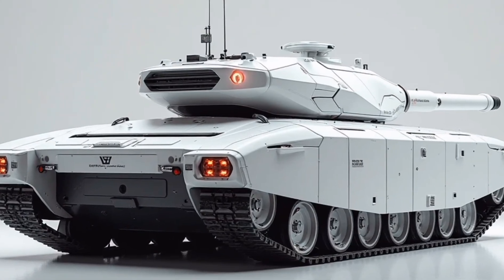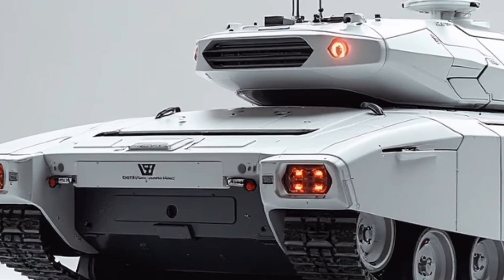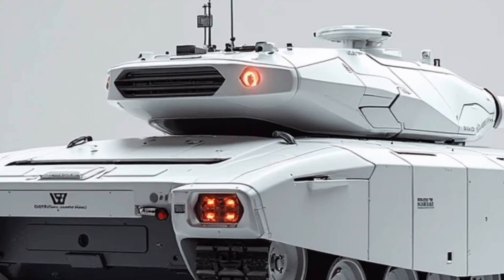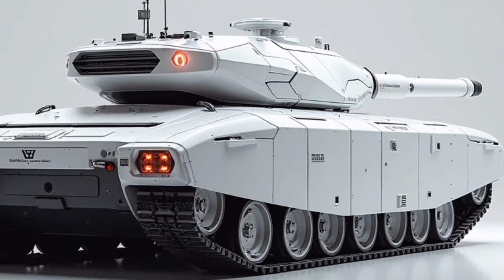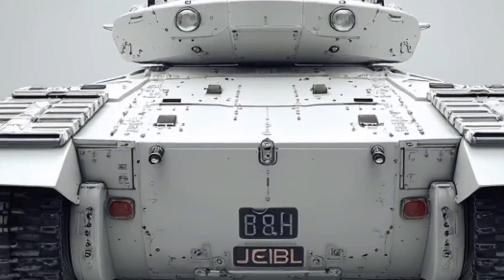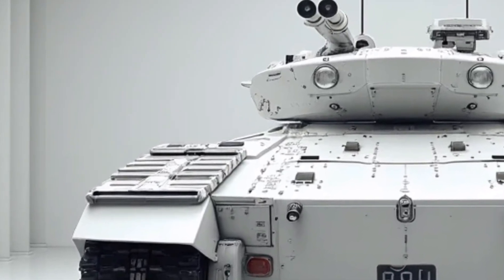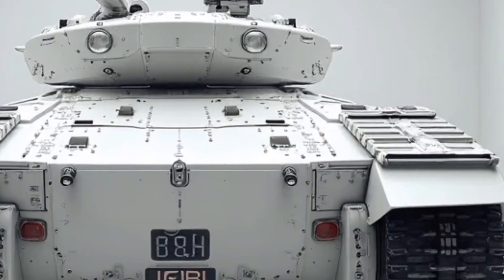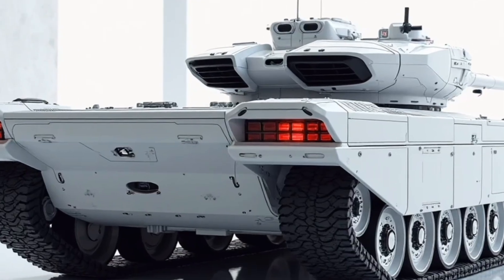2026 M48 Patton Hybrid – The Legendary Tank Reborn with Future Tech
2026 M48 Patton Hybrid – The Legendary Tank Reborn with Future Tech

The iconic M48 Patton tank returns in 2026 as a cutting-edge hybrid war machine, blending its legendary battlefield legacy with modern technology and sustainable power. In this video, we explore everything that makes the M48 Patton Hybrid a game changer — from its 1,600-horsepower hybrid engine and stealth electric mode to next-gen armor, smart weapon systems, and digital crew interfaces. Whether you're a military enthusiast or a tech fan, this tank will blow your mind.

🔋 Hybrid Powertrain
🎯 Smart Fire Control
🛡️ Advanced Armor
🔍 AR Command Interface
♻️ Lower Carbon Footprint